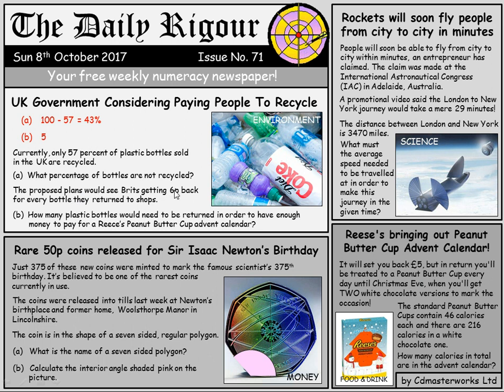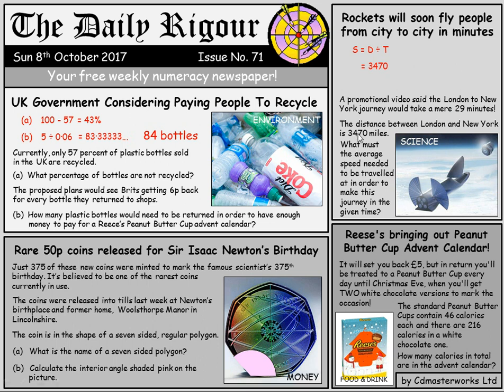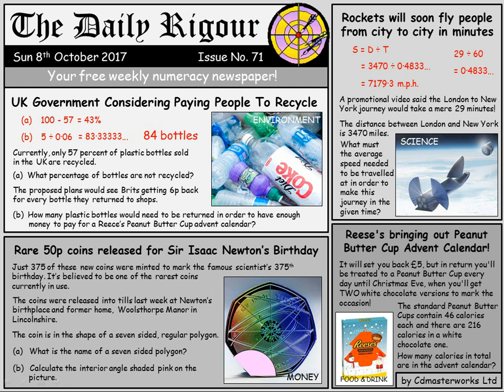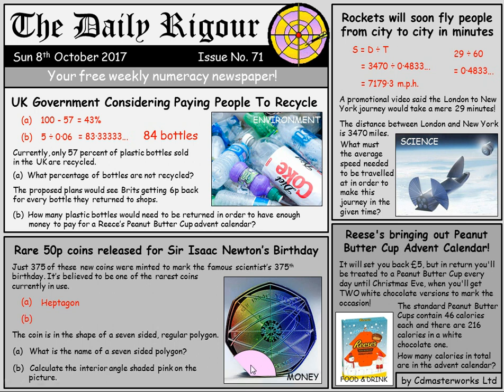The Daily Rigour 71